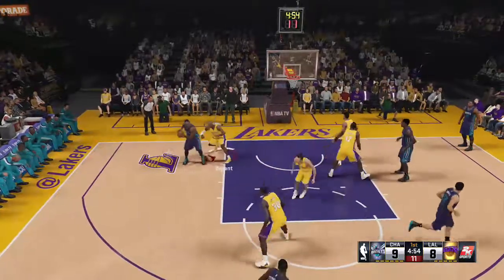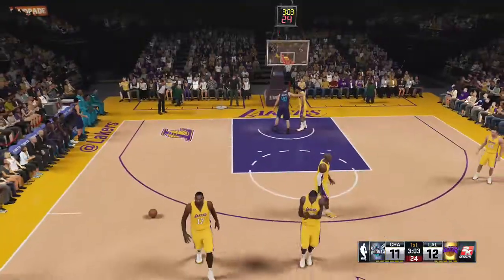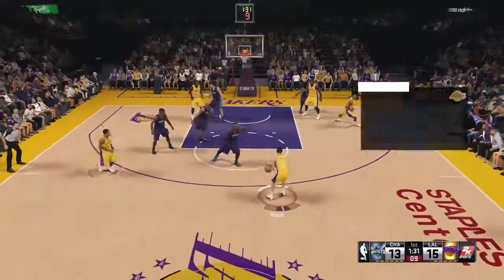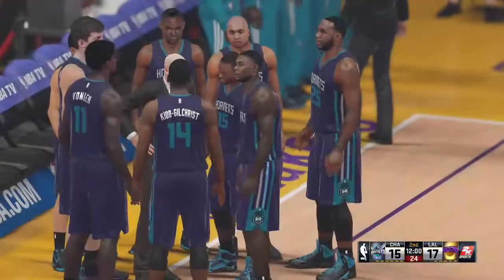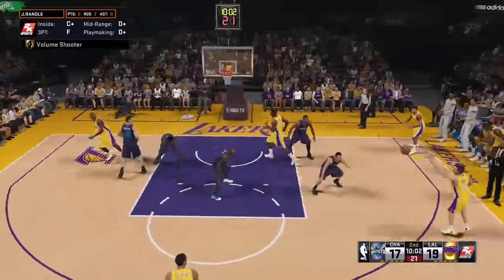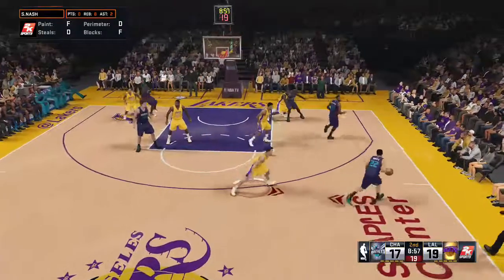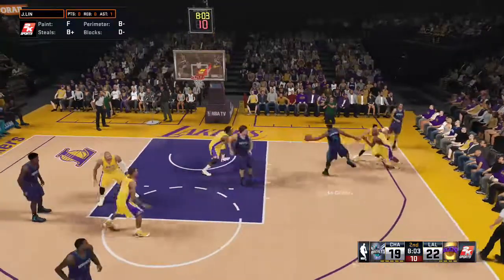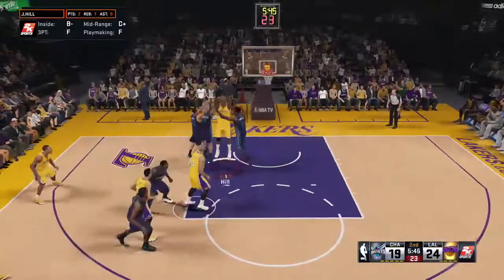SSBA-Season game vs Hornets - 2 / 5